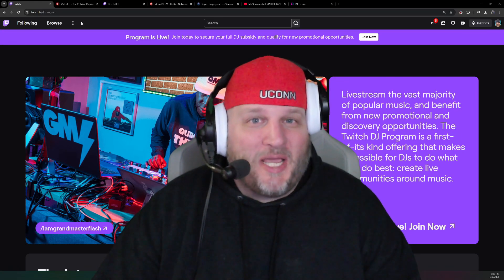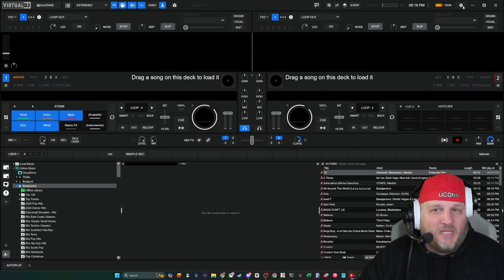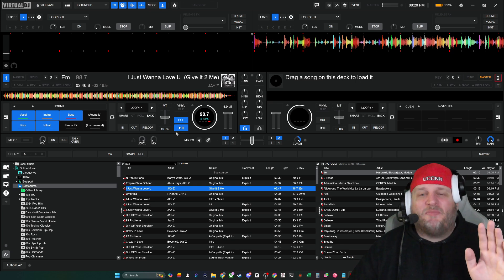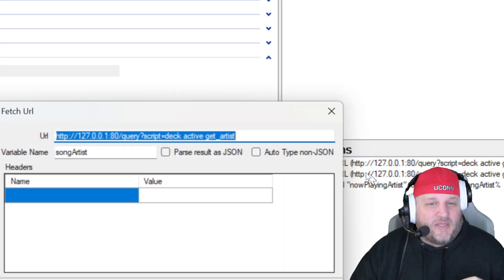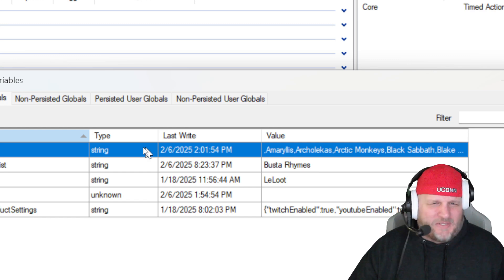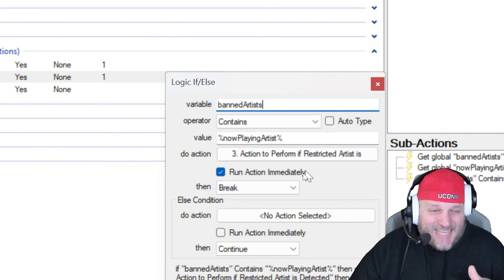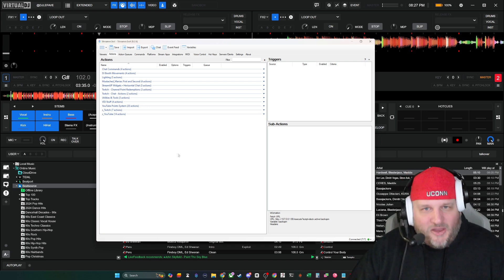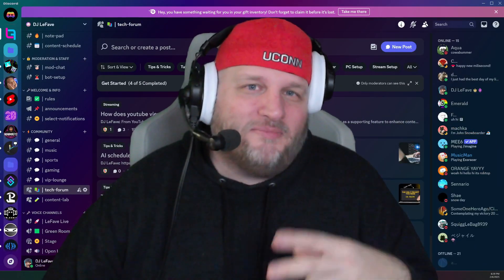DMCA-Proof Your Twitch DJ Sets: Virtual DJ & Streamer Bot Integration Guide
Tired of accidentally playing restricted music during your Twitch DJ sets? In this video, I’ll show you exactly how to integrate Virtual DJ with Streamer Bot to automatically prevent any restricted artists from sneaking into your mix.

Summary of What You’ll Learn
We’ll walk through setting up Virtual DJ’s Network Control plugin, importing a custom script into Streamer Bot, and using Twitch’s DJ Program restricted artist list to stop tracks mid-play—before any DMCA takedowns occur.

• Enrolling in the Twitch DJ Program and accessing the restricted artist list.
• Installing and configuring the Network Control plugin in Virtual DJ (license required).
• Setting up Streamer Bot actions and timers to detect restricted artists.
• Testing the script with real tracks (e.g., Ed Sheeran, Jay-Z) to see automatic blocking in action.
• Downloading my ready-made Streamer Bot import file to get started instantly.

If you find this helpful, please like and subscribe—and drop a comment if you have any questions or ideas for future tutorials. to share feedback, get more Virtual DJ tips and streamer tricks, and hang out with an awesome community of creators.